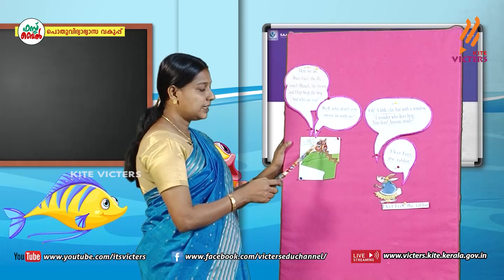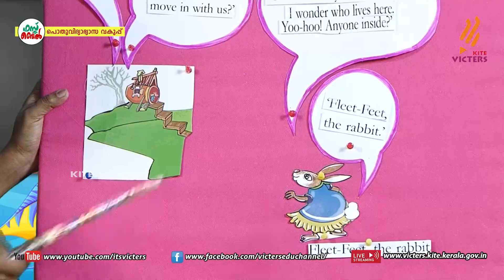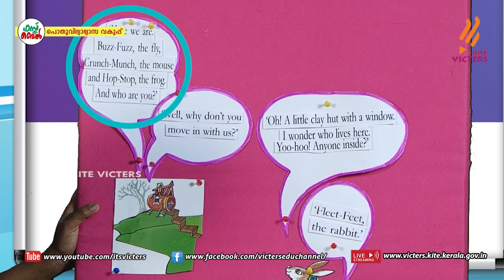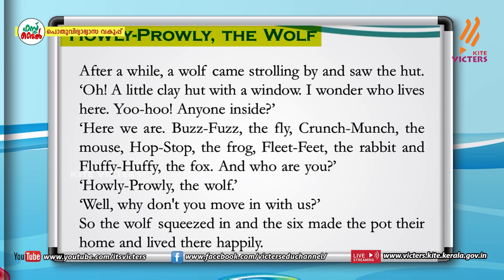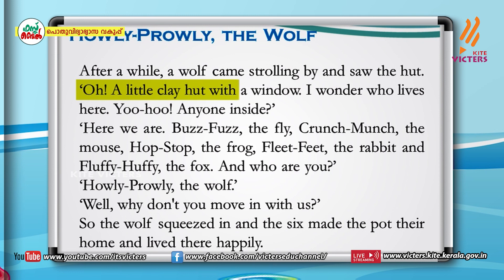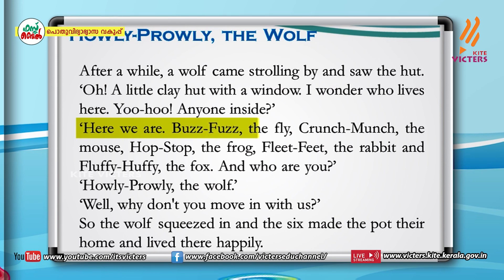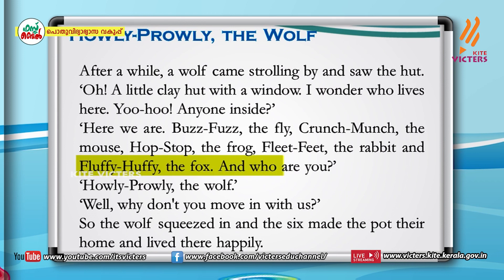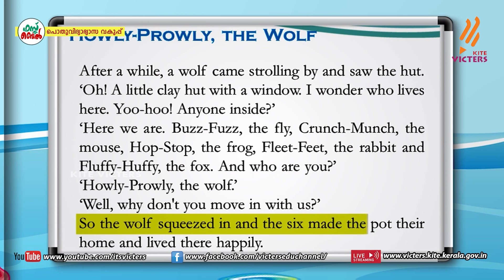KITE VICTERS STD 03 English Class 38 (First Bell-ഫസ്റ്റ് ബെല്‍)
സംസ്ഥാനത്തെ സ്‌കൂൾ കുട്ടികൾക്ക് സാങ്കേതിക സൗകര്യങ്ങൾ പ്രയോജനപ്പെടുത്തിക്കൊണ്ടു കൈറ്റ് വിക്ടേഴ്സ് ചാനല്‍ സംപ്രേഷണം ചെയ്ത STD 03 English Class 38 (First Bell-ഫസ്റ്റ് ബെല്‍) First Bell.more page’s face book Instagram you tube web @itsvicters